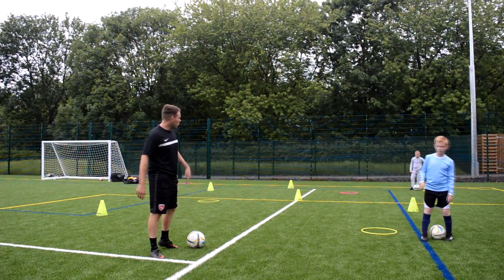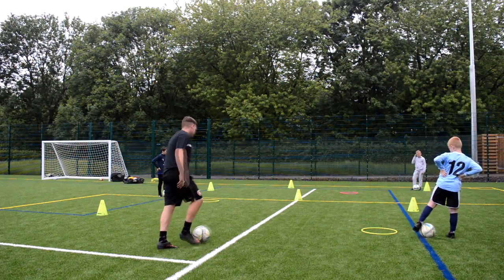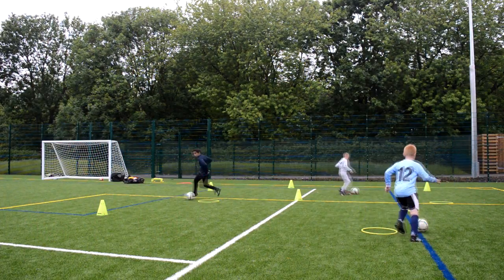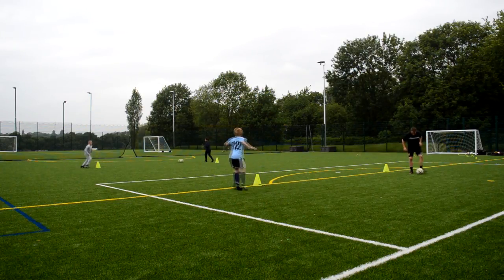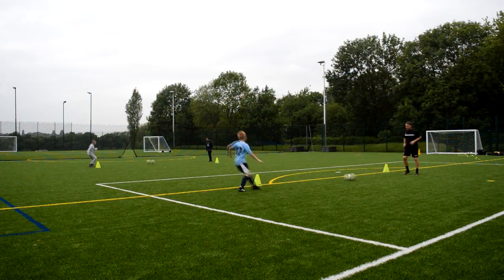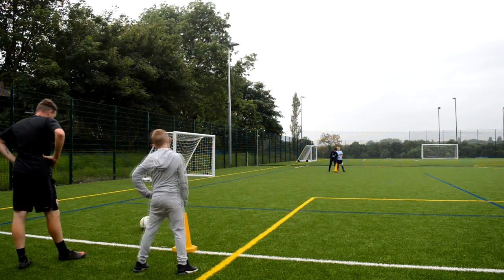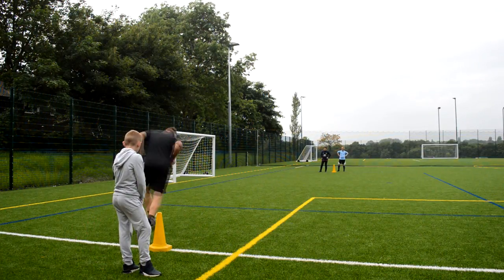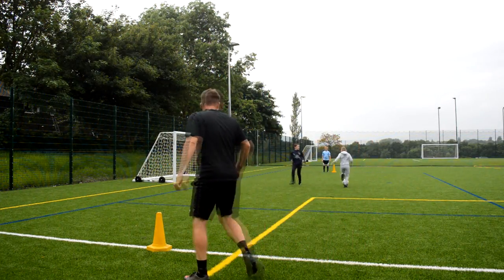JUNIOR PLAYER PRO COACHING SESSION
Really enjoyed today's session with the boys. A couple of easy to replicate drills in there so give them a go and let us know what you think!